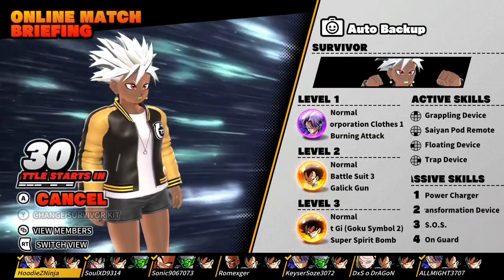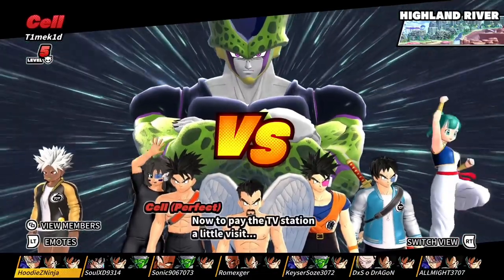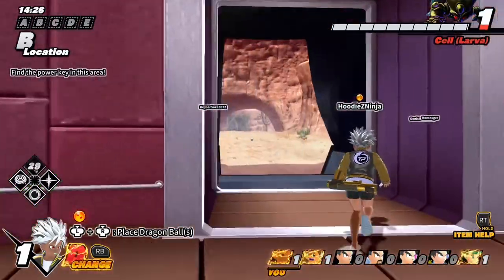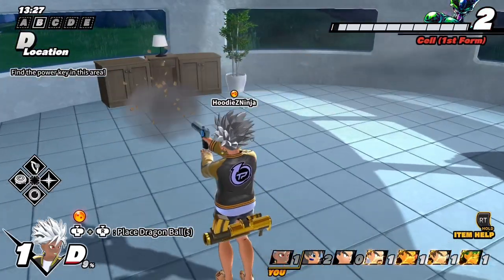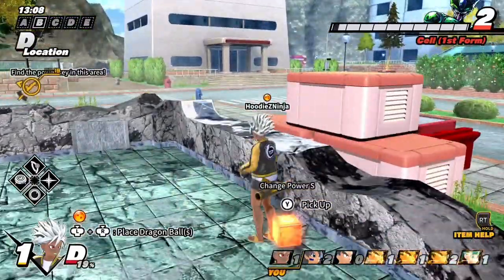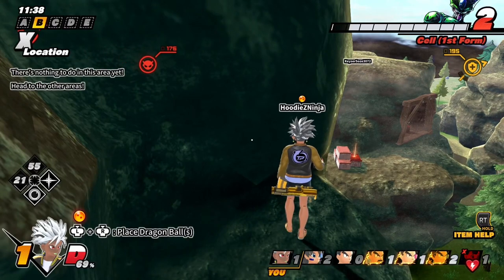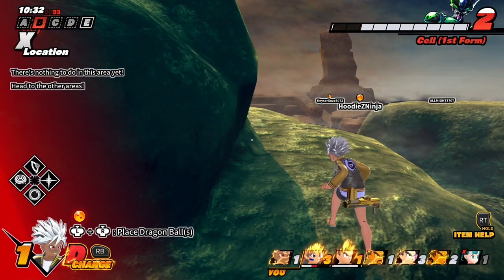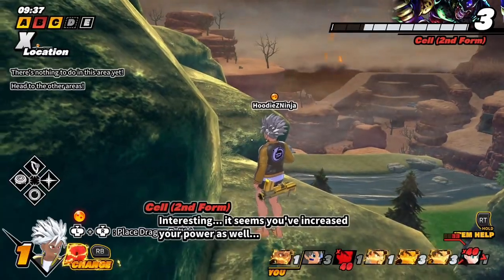How Great Ape Vegeta will Work in Dragon Ball: The Breakers!!! Concept/ Speculation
This is how I think Great Ape Vegeta will work in battle of Dragon Ball: The Breakers. Also when they collect the dragon balls and they are low on health and they ask for health back maybe the saiyans get a Zenkai boost in strength like when they punch a survivor with shield it knocks away the shield and just knocks them out immediately rendering the barrier useless. But yeah nothing too complex honestly, nothing crazy going on. But yeah I have other ideas for raiders way better than Vegeta coming soon.